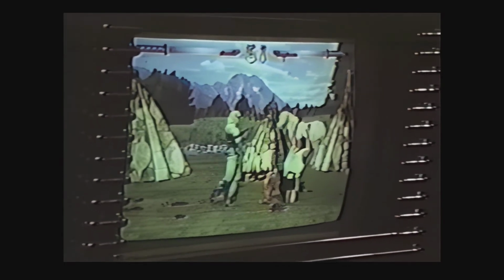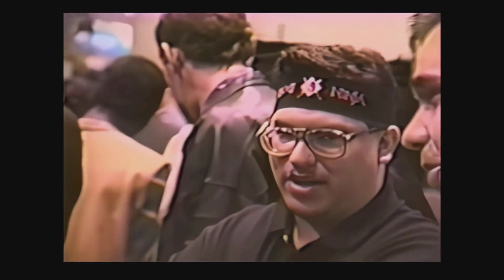Atari Jaguar CES 1994 - Upscaled in HD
VHS Capture of one of the tapes I got from a former Atari employee years ago..

Atari Jaguar at CES 1994

This tape is labled as..

B & C ComputerVisions
AES AT CEA 1992 2H
Lots on INT. W/DEVLOP